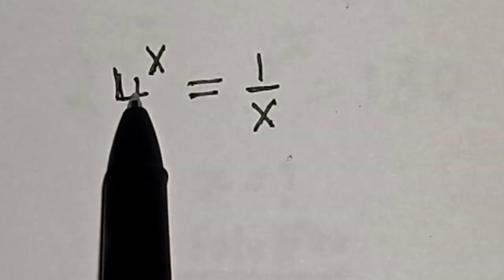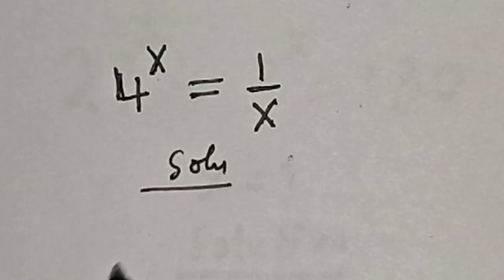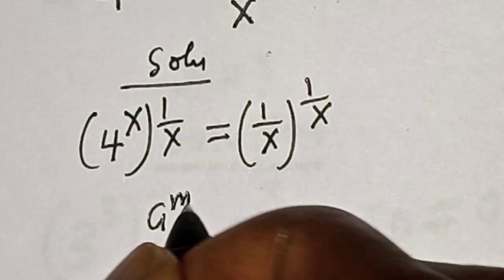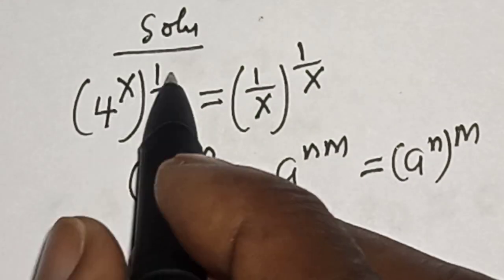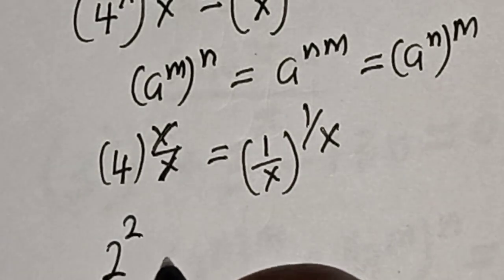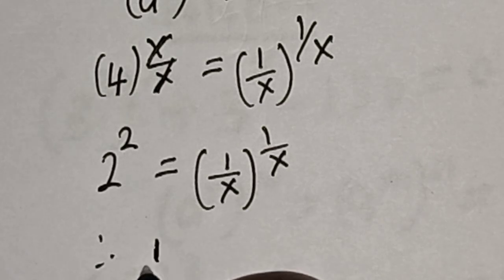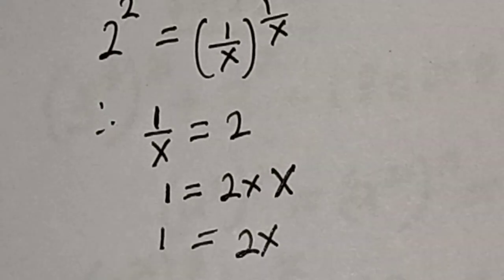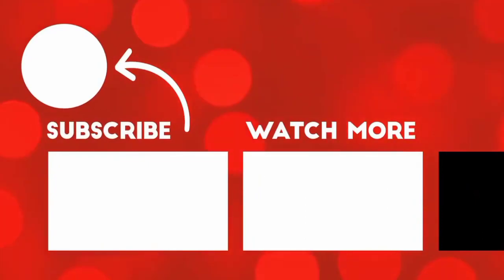A Nice Math Problem 4^x=1/x | You Should Learn This Trick!!!